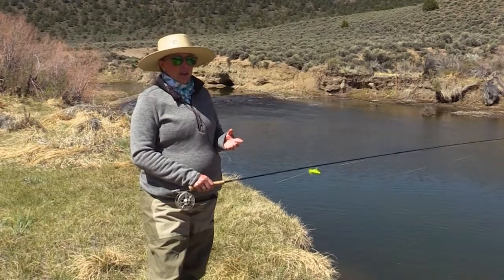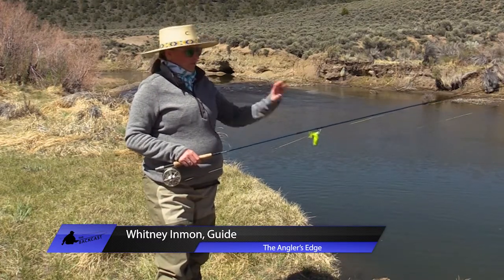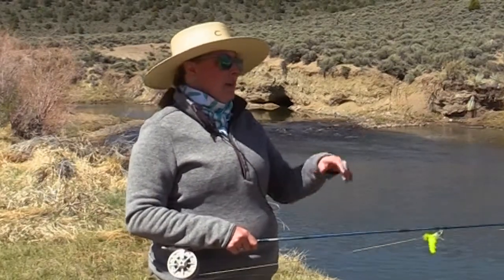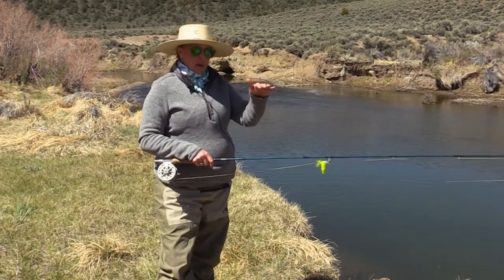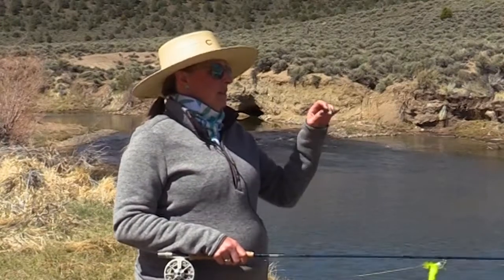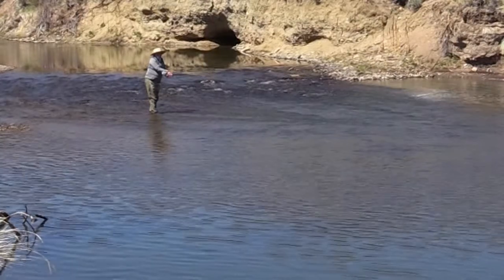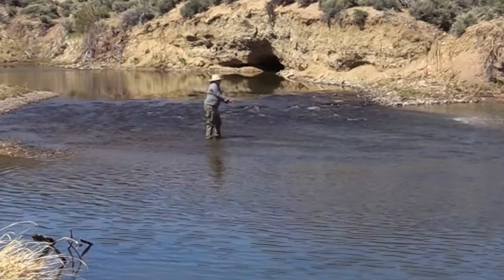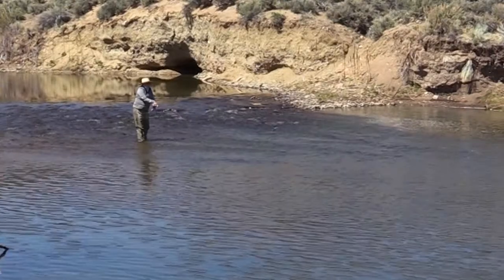Using the Dip and Strip Streamer Fly Fishing on the East Walker River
A variation of streamer fishing on the East Walker River called the Dip in Strip is used by fly fishing guide Whitney Inmon.